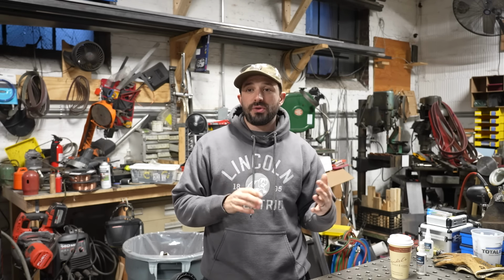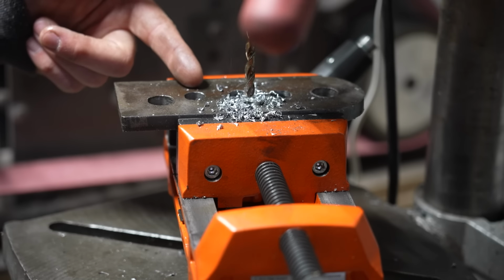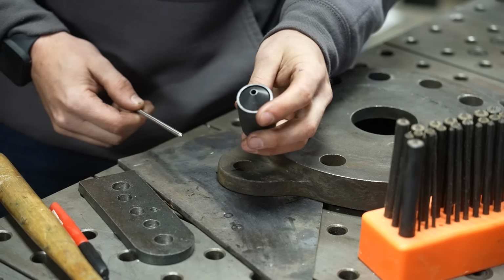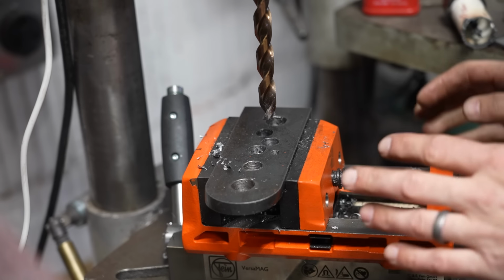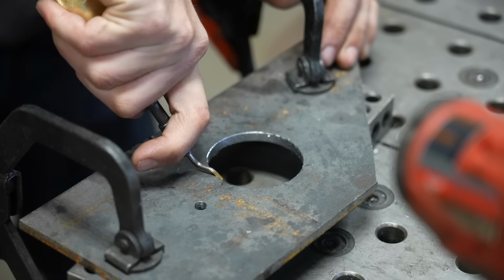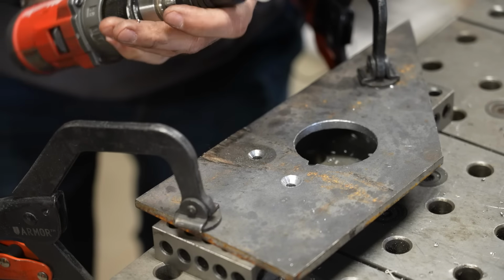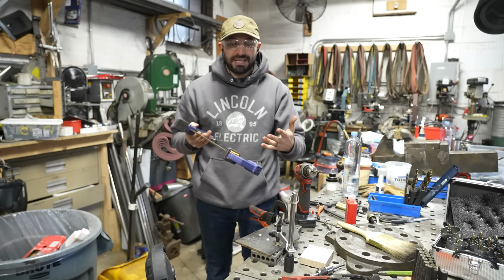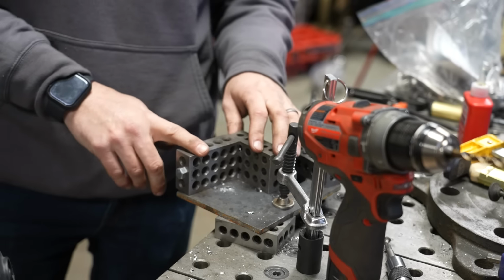How To Drill Better Holes In Metal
In this video I'll share some of my favorite tricks for drilling better holes in steel.

Aircraft Micrstop Counter Sink

Single Flute Regular Countersink Set

High Quality Deburring Tool

Self Adjusting Clamp

Universal Center Punch

Transfer Punch Set

Optical Center Punch

Fein VersaMag - Magnetic Base Vise

Affordable Table Top Drill Press

Socket Tap Holders

Irwin Quick Grip

1-2-3- Blocks

Carbide Hole Saws

Annular Cutters

Check out the Lincoln Electric Power Mig 140MP, great for the home shop, Mig, TIG, and Stick in 1 machine!

→ Mig Welding Pliers

→ Welding Hood

→  Flap disc:

→  Inside corner disc (AMAZING):

→  Wire Wheel:

→  Sawstop Table Saw:

→  Articulated Vise:

→  Porter Cable Restorer:

→  The Camera I use:

→  The Tripod I use: